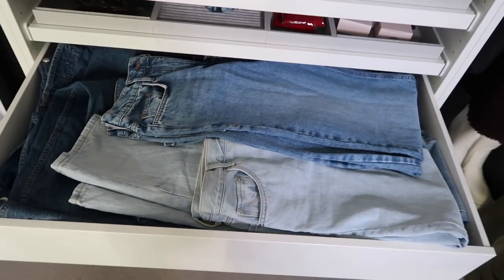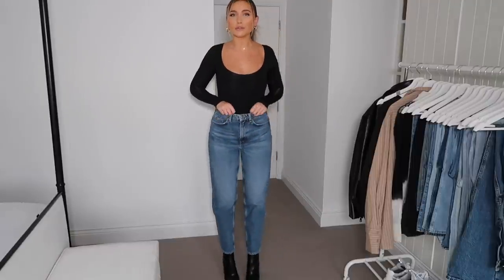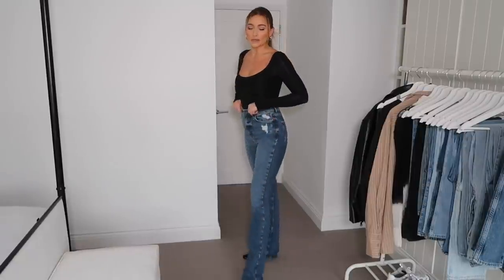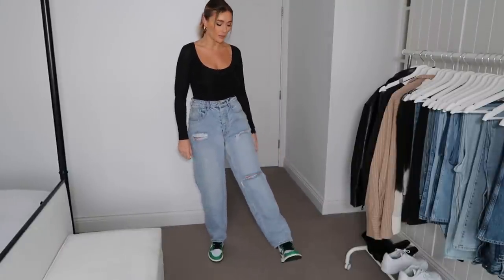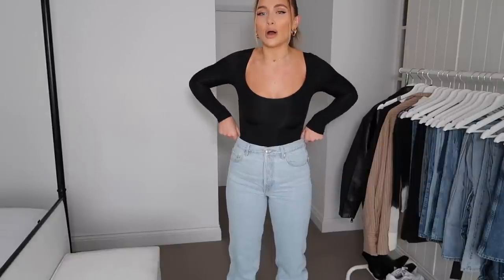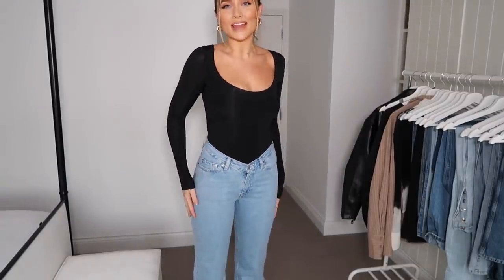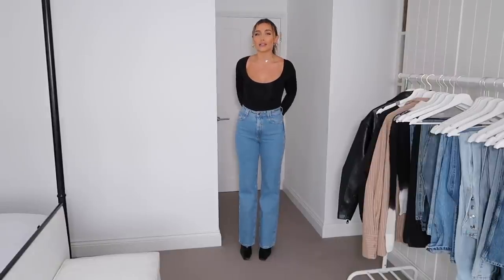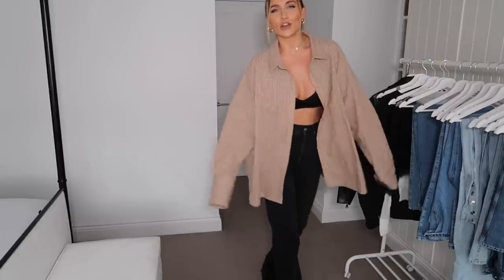JEANS YOU NEED IN YOUR LIFE | TRY ON HAUL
Sharing with you all my favourite denim jeans. These are my go to pairs that fit like a dream. I have tried to cover all occasions so I hope you enjoy :) I have linked them all below.

H&M jeans (size 10)
New Look flared jeans (size 8) - (darker colour
ASOS 90's fit jeans (W28L36)
- Regular length
- Petite length
ASOS Collusion dad jeans (W28L36)
Black ASOS jeans (W28L36)